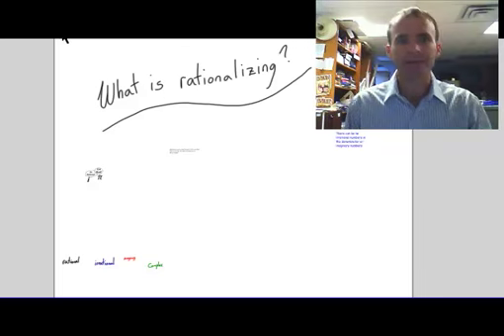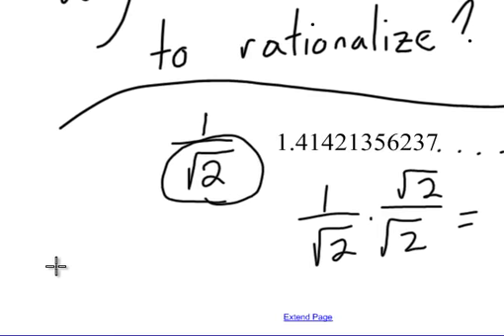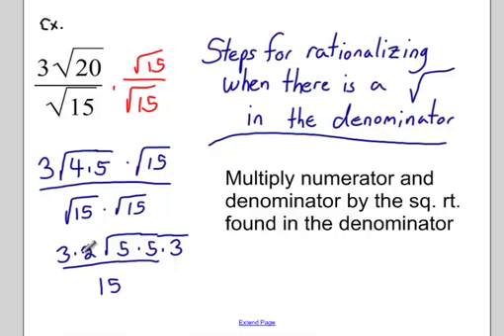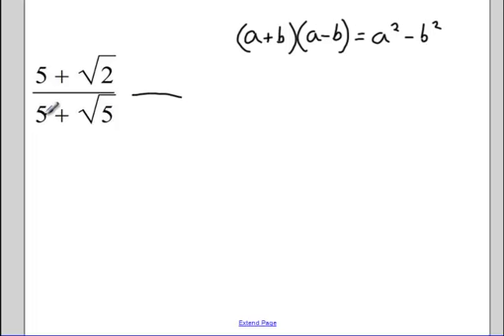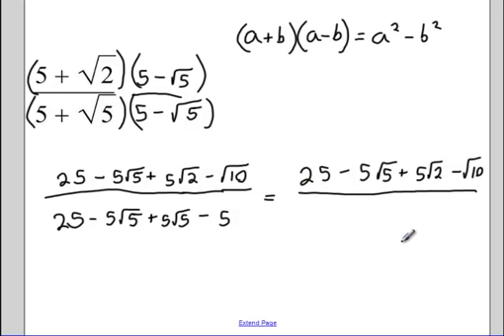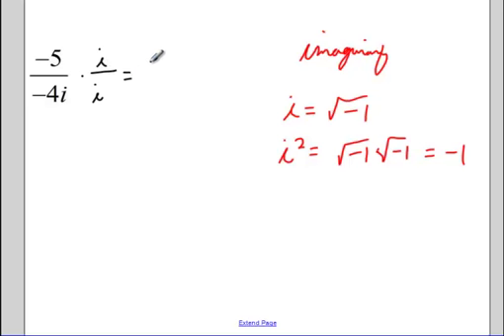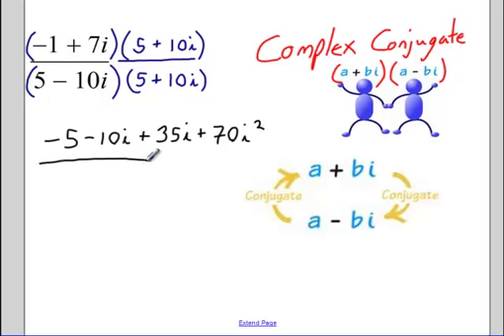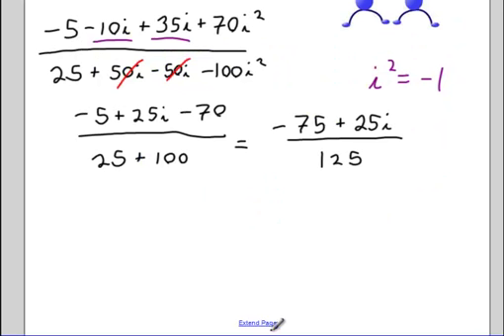Rationalizing complex numbers